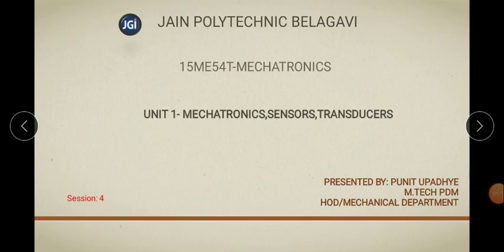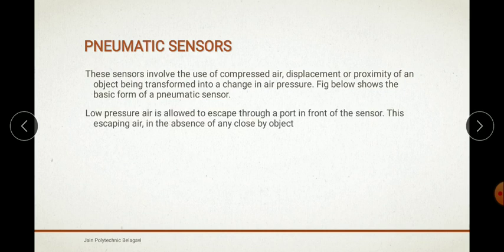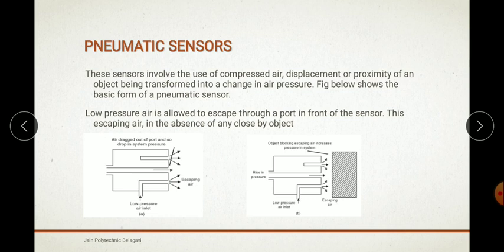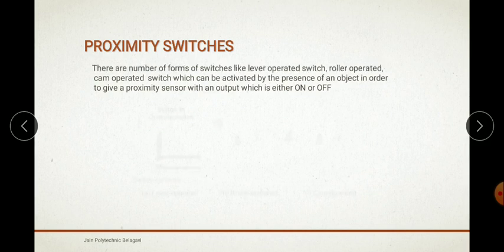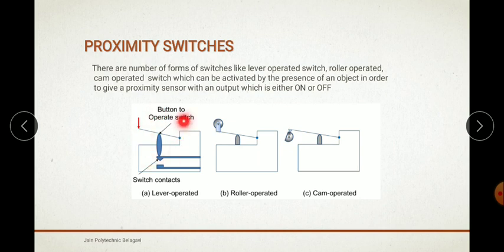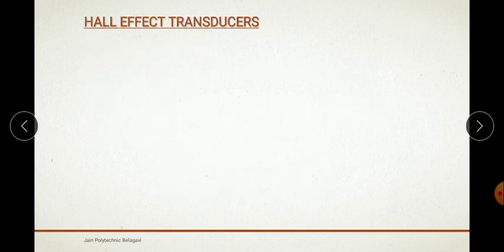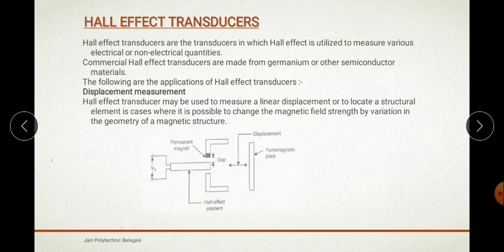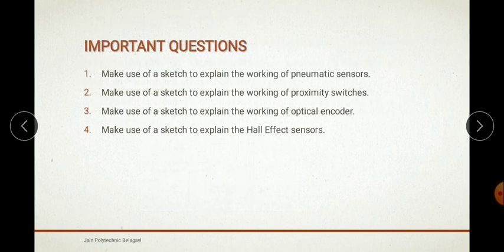15ME54T-Unit1-Mectronics,Sensors&Transducers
Pneumatic sensors,proximity switches,optical encoders,hall effect